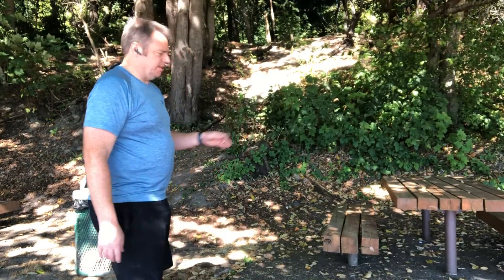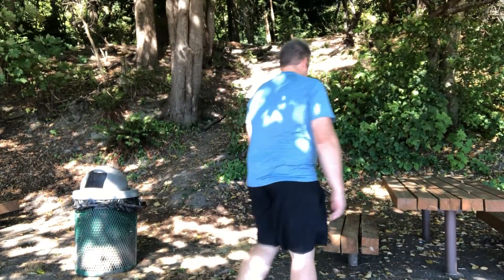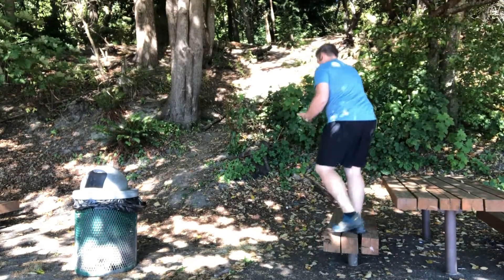Drop Jump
This is an excellent way to train explosiveness and jumping. This exercise works a lot on reaction time. The goal is to get up off the ground AS FAST AS POSSIBLE.